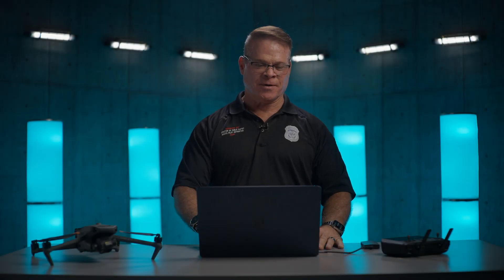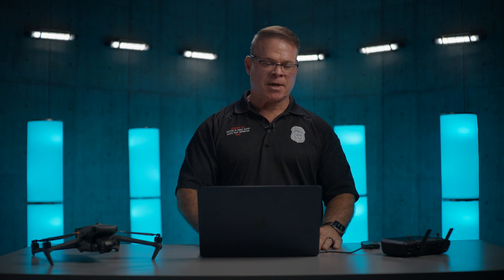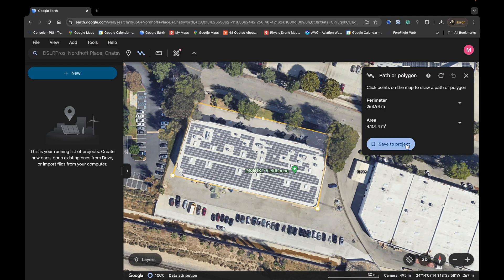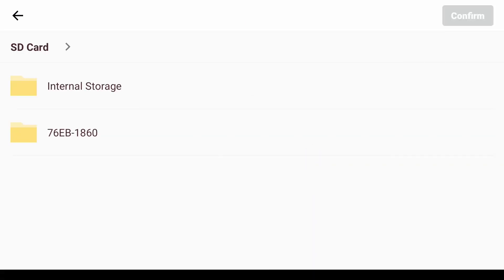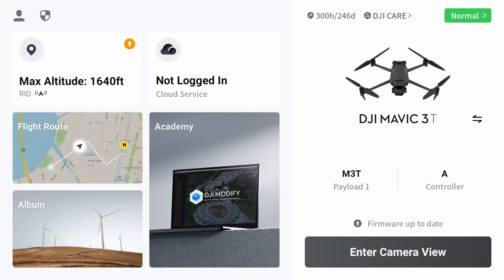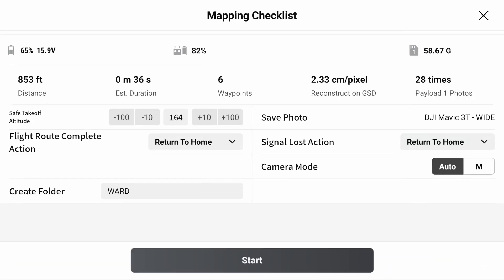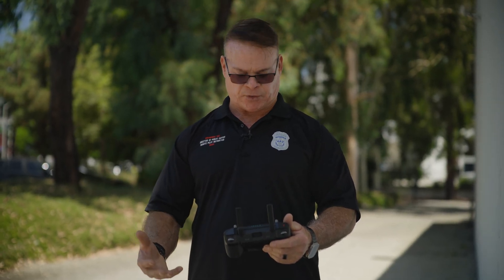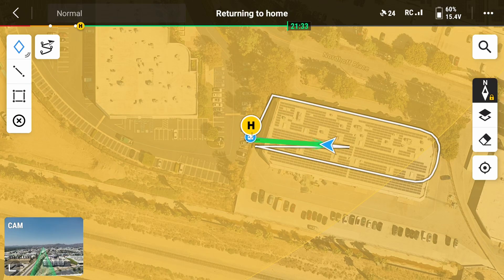How to Plan a Mission with Google Earth | DSLRPros Training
Today Derrick walks us through how to preplan a mapping mission with Google Earth and then execute that mission in the field with the DJI Mavic 3 Enterprise.

Important Articles
➡️Payloads For Drones In Emergency Response: Guide To What UAVs Carry
➡️The Best 12 Drones for Police in 2024: Full Guide, Reviews And Feature Breakdown